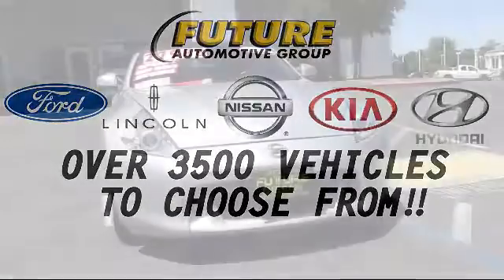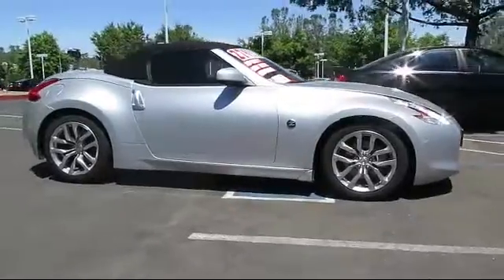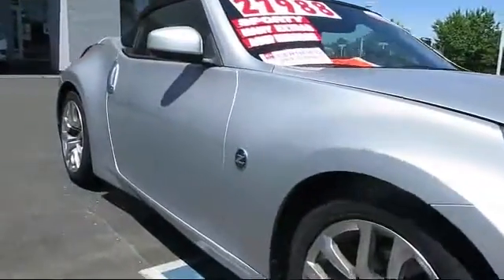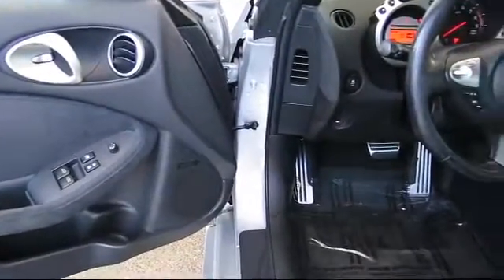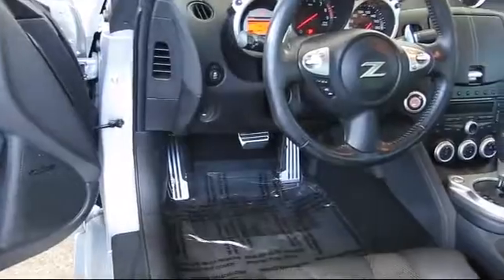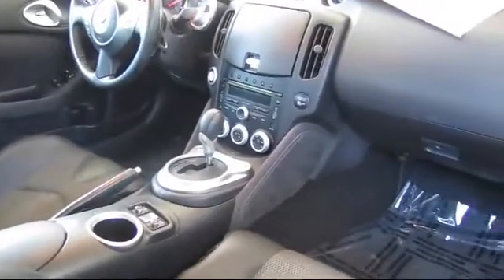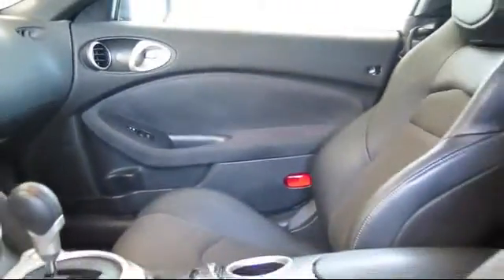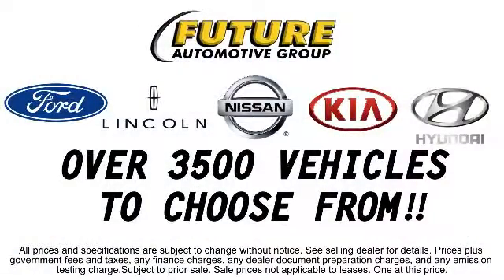2012 Nissan 370Z Touring Sacramneto Roseville Elk Grove Folsom Stockton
2012 Nissan 370Z Touring Stock Number: P22462 Vin:JN1AZ4FHXCM370922 .

Give us a call at or visit our for more information about this or any of our other vehicles.

Future Nissan of Folsom
12610 Auto Mall Circle